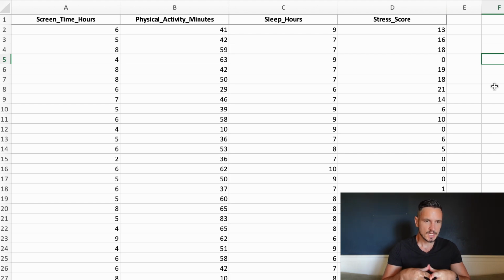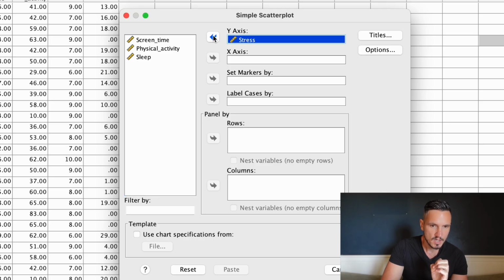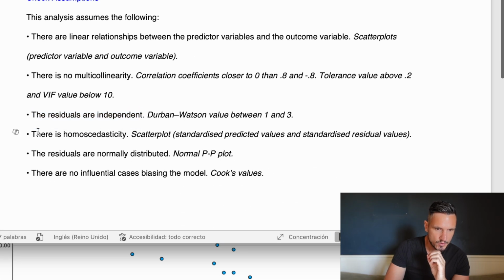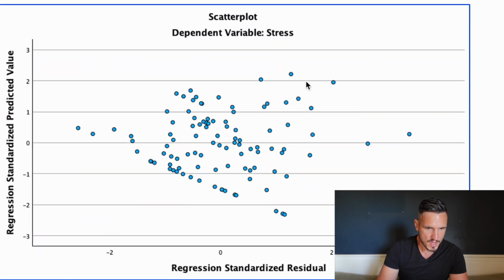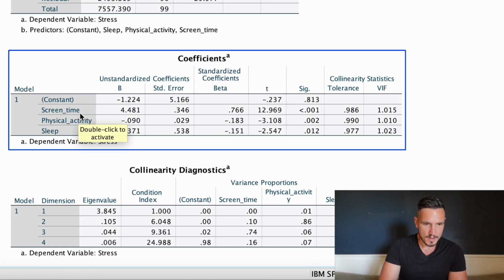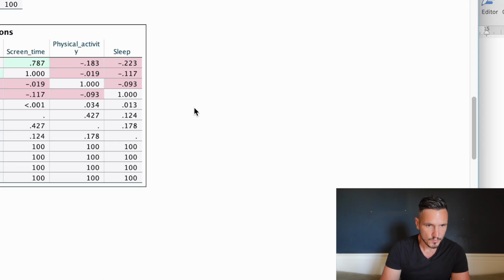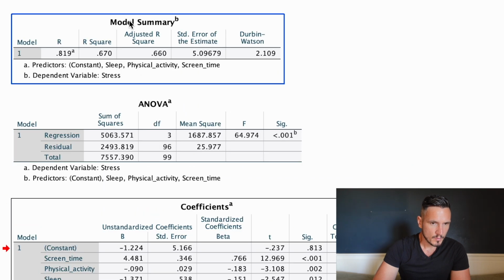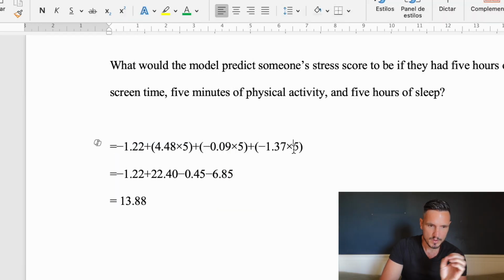Multiple Linear Regression on SPSS (2026) With an Example Results Section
We look at how to set up the data file, check the assumptions, run the multiple linear regression analysis, and interpret and report the results in APA style.

0:00 Introduction
0:56 Enter the data
2:07 Overview of assumptions
2:41 Check linearity with a scatterplot
4:48 Run the analysis and check the other assumptions
6:37 Interpret the regression results
13:12 Example APA results section